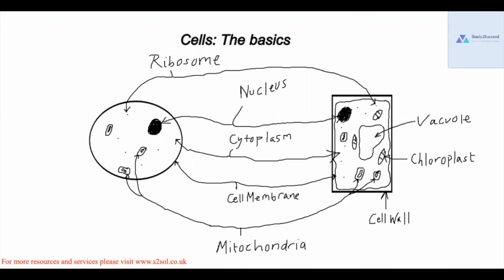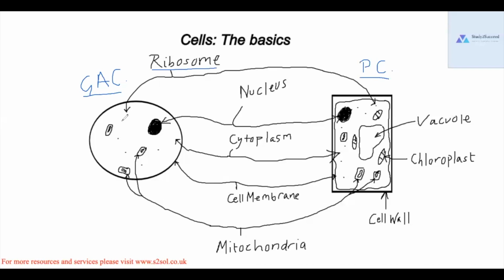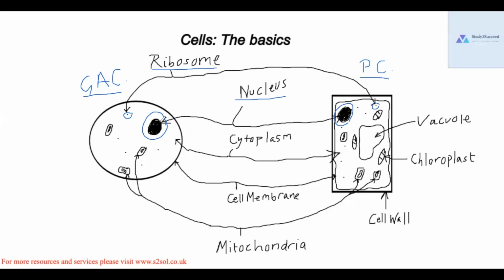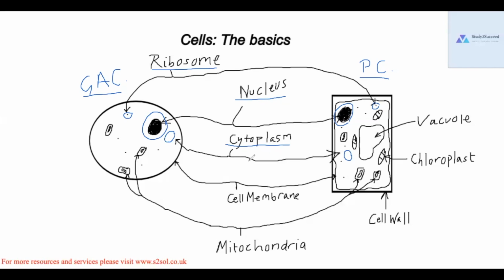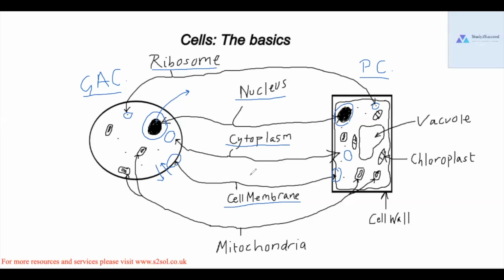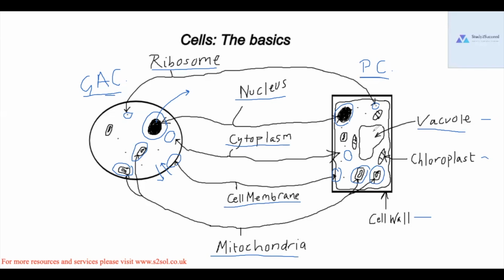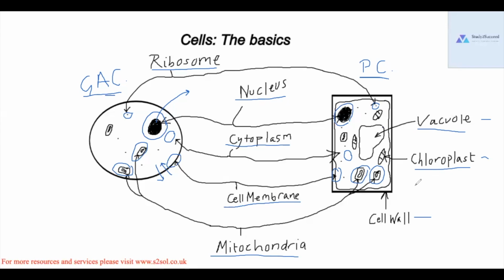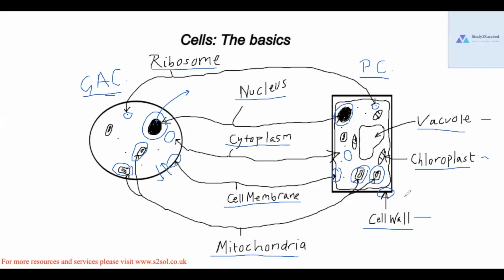S2S - Cells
An introductory video on cells.